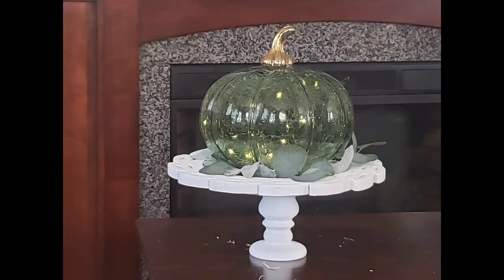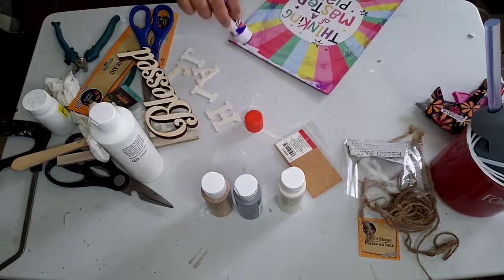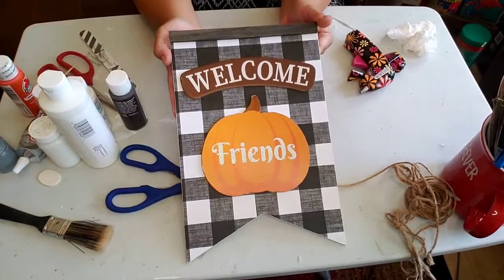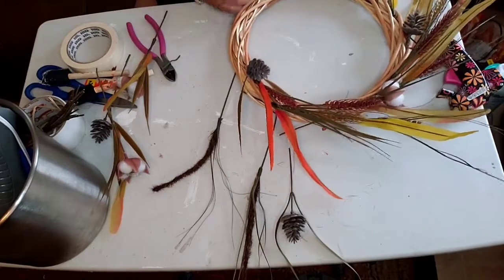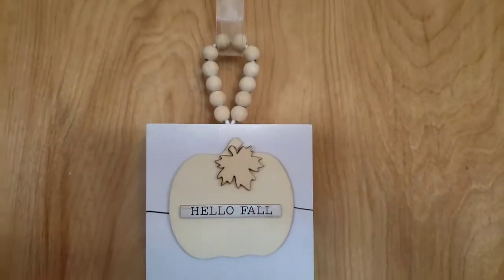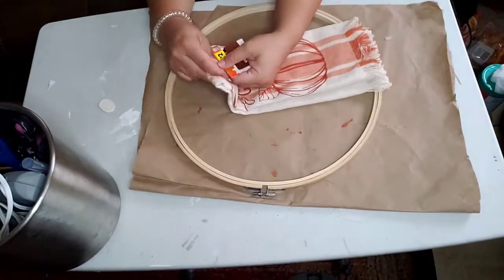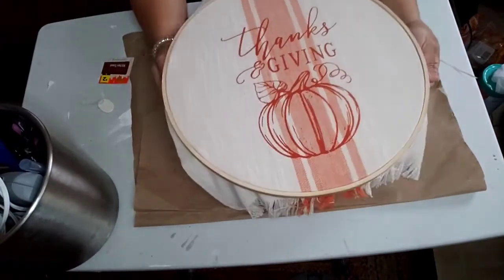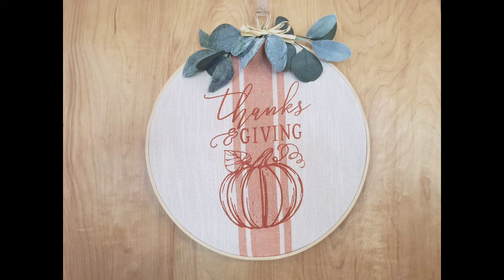7 DIY FALL CRAFT, BUDGET FRIENDLY, FALL DECORATIONS, HOMEMADE WITH LOVE ❤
Hello everyone how are you today 😊. In this video i will be showing you how to make 7 easy diy's for fall .